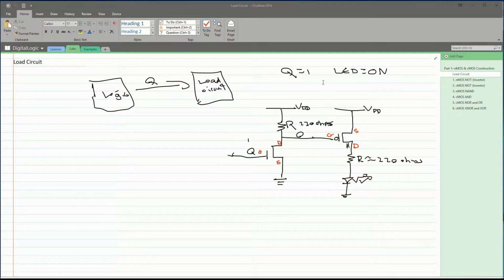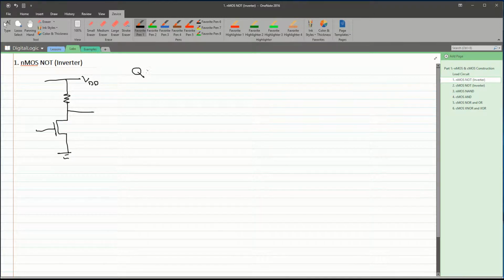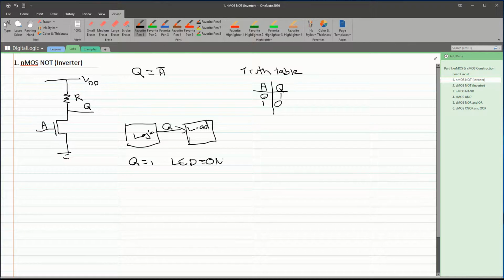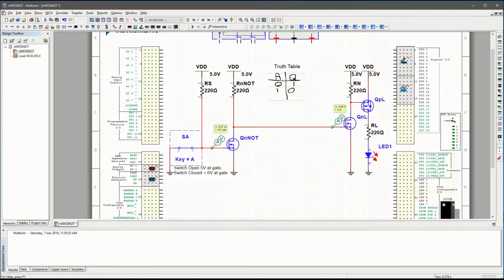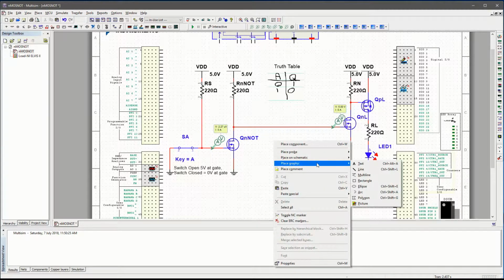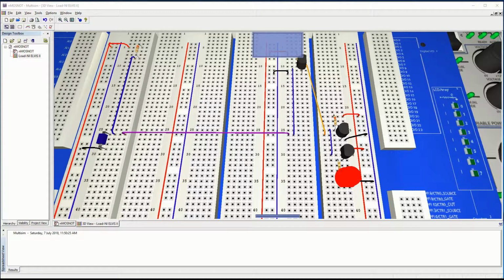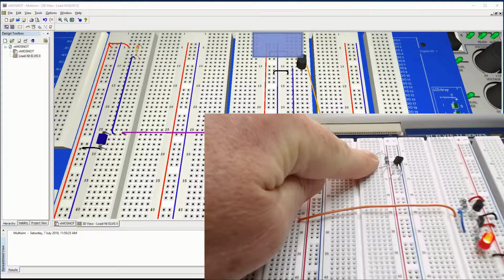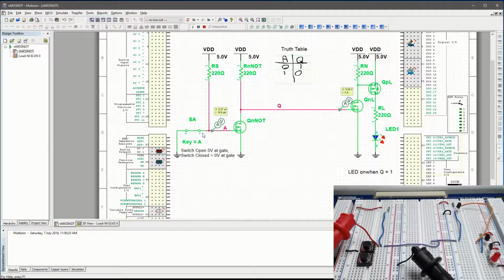Digital Logic Course: Part 1 Lab nMOS NOT or Inverter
We Draw out out nMOS not gate, resistor and all. Design this gate in Multisim and simulate. Then We Design on the Virtual Breadboard NI Elvis II. Then we actually wire it up using the actual NI Elvis II breadboard. You can use a standard breadboard, Just supply 5 Volts.